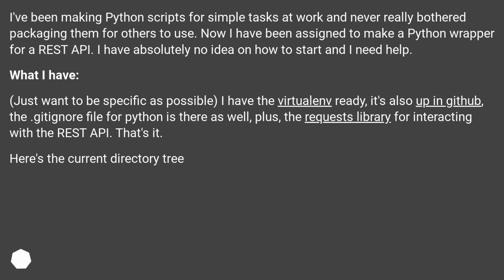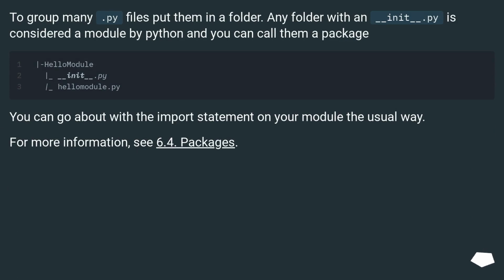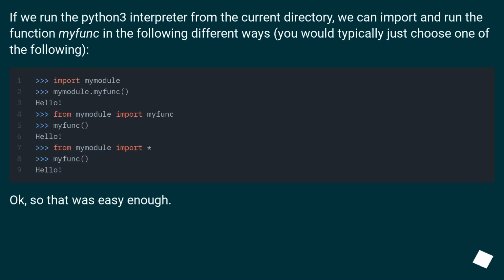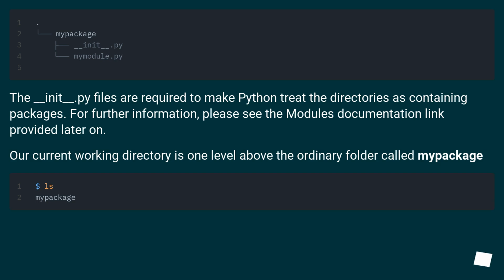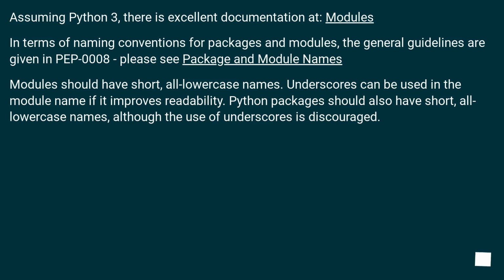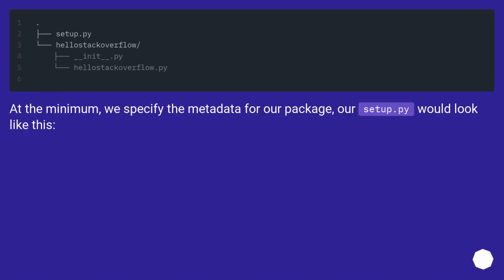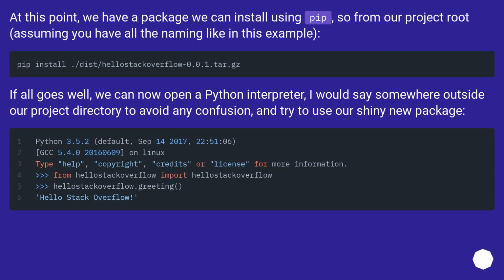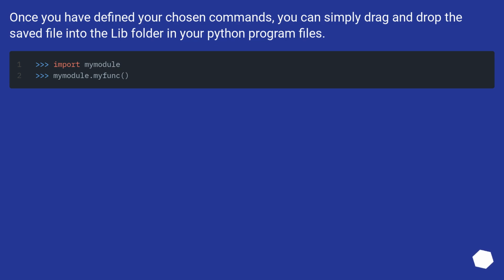How to write a Python module/package?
Chapters
00:00 Question
01:18 Accepted answer (Score 455)
02:16 Answer 2 (Score 262)
06:05 Answer 3 (Score 226)
09:45 Answer 4 (Score 8)
10:05 Thank you